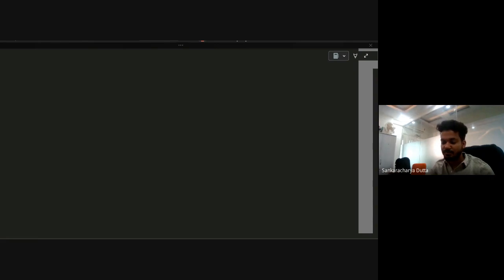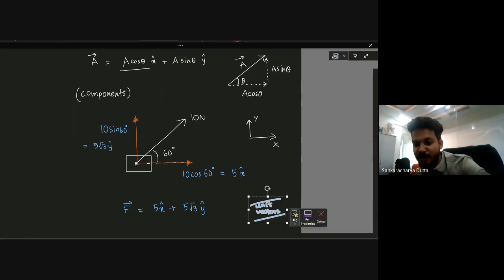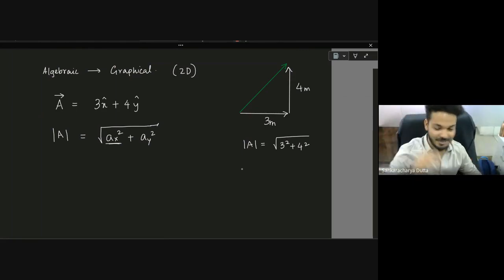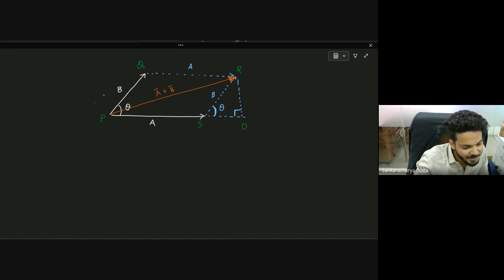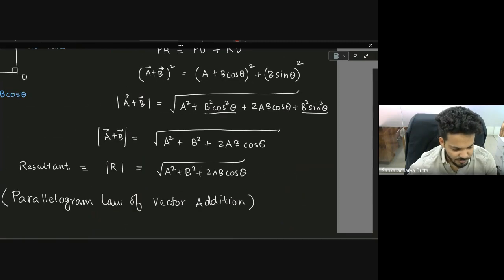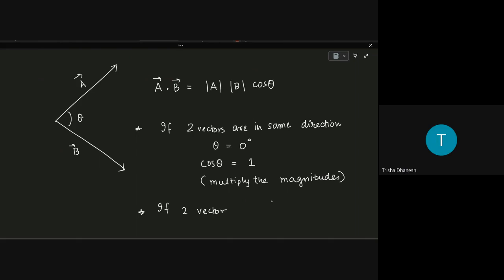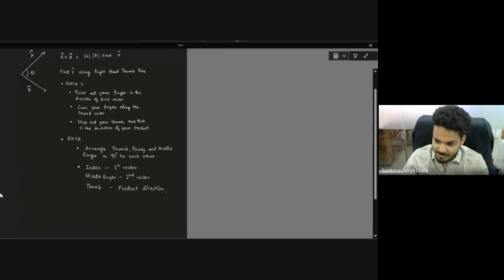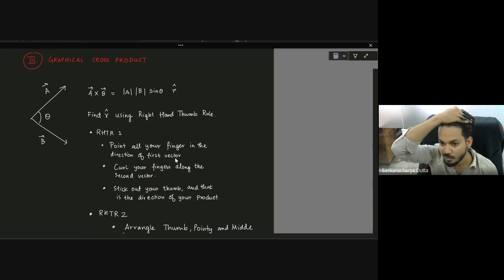4. Bridge course 1 : Scalars and Vectors - NEET Physics